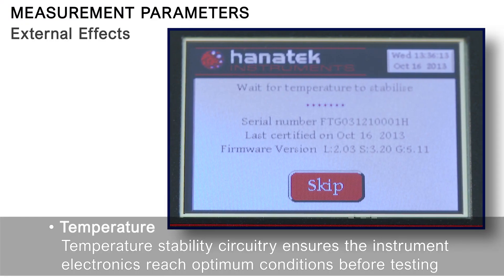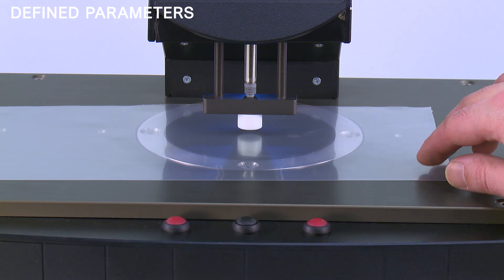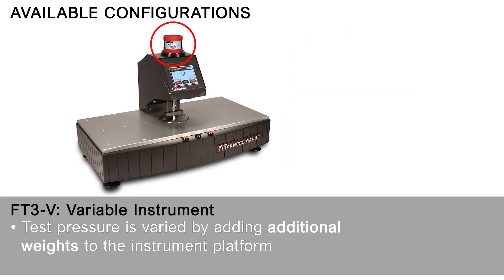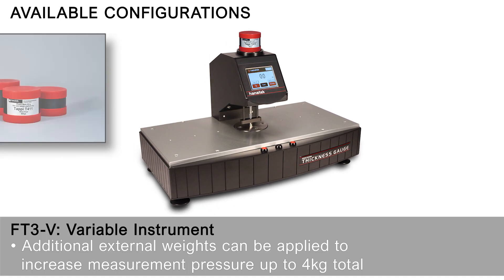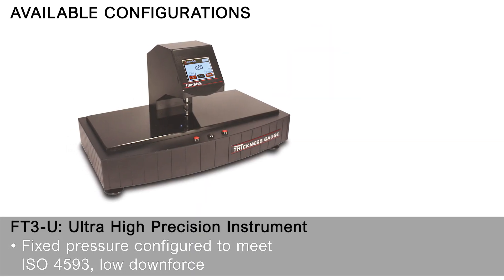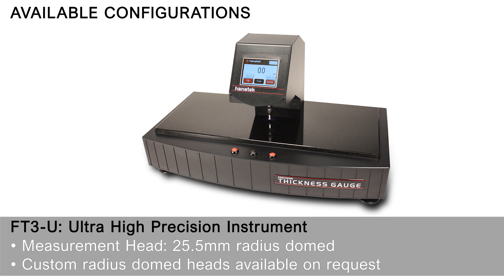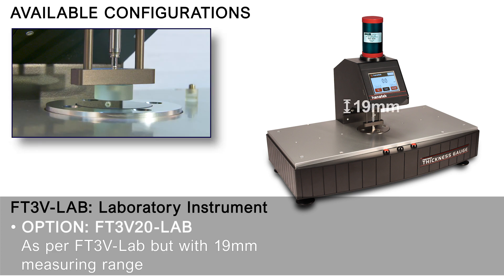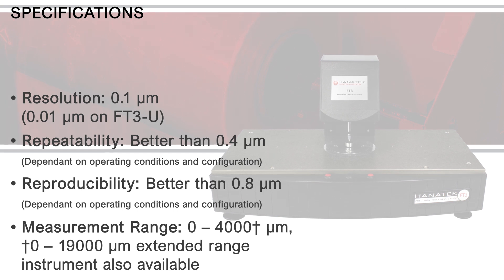FT3 Precision Thickness Gauge - Hanatek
Ultra precise thickness gauge (micrometer) for measuring flexible packaging materials such as films, paper, board, textile. Resolution to 0.01 micron, accuracy to 0.4 micron